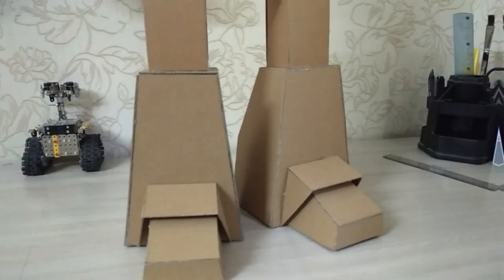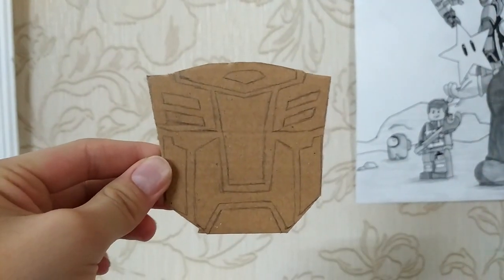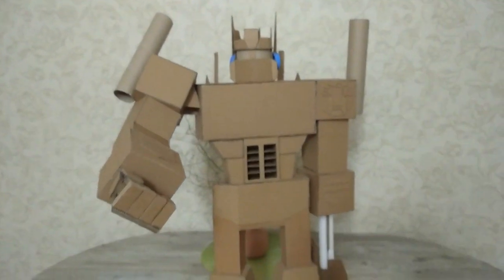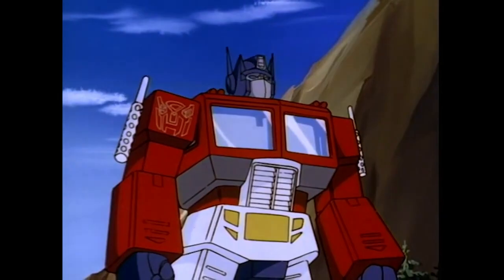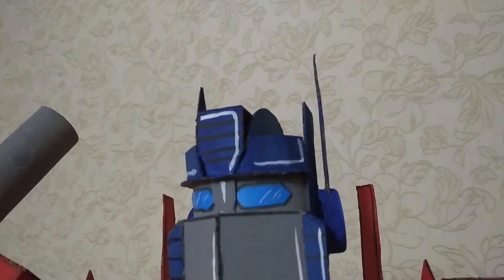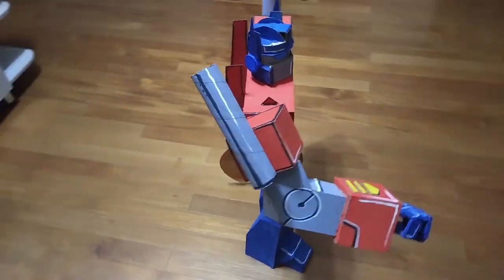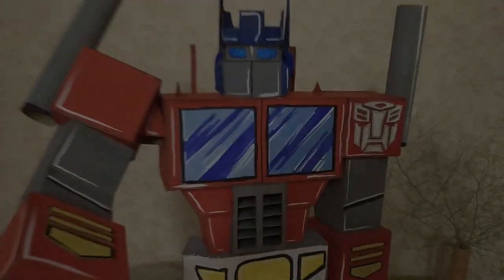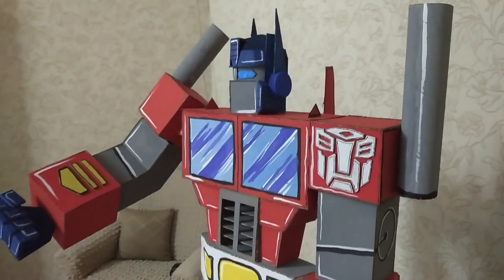Optimus Prime from cardboard | Оптимус Прайм из картона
In this video, I'll show you how to make a figure of Optimus Prime out of cardboard.
Put likes and write comments!